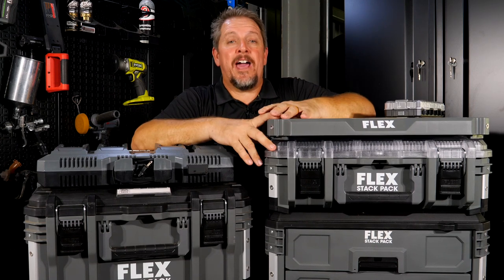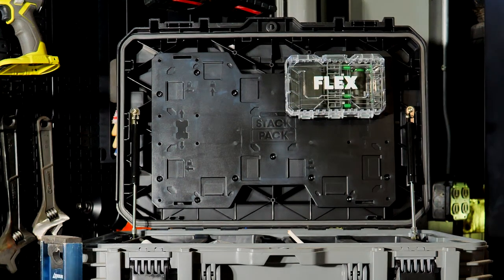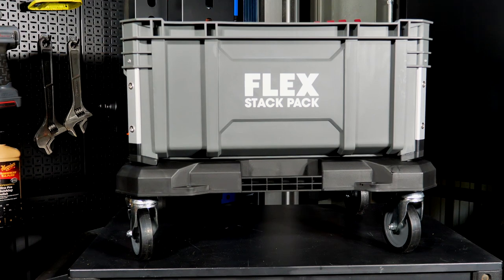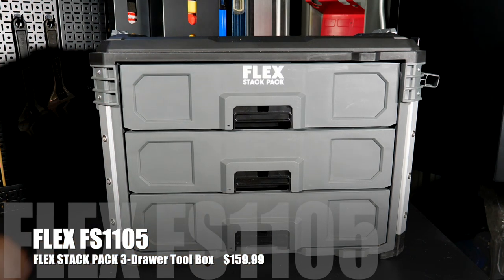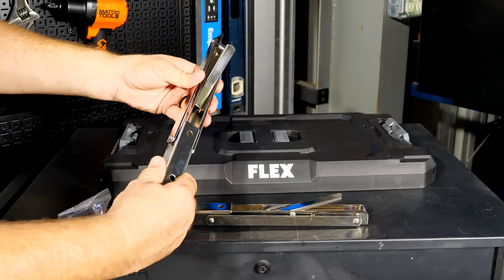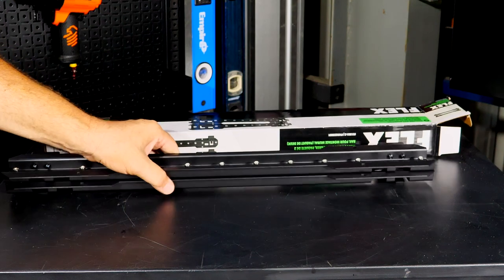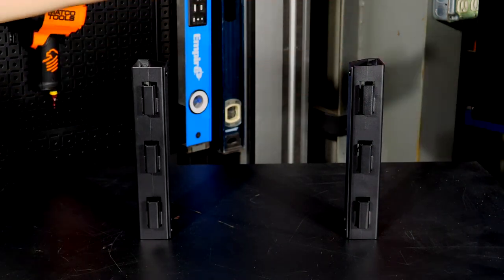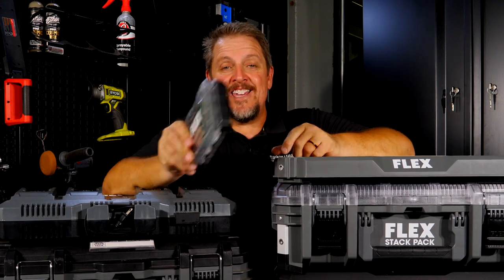FLEX Stack Pack Storage and Organization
FLEX Stack Pack Storage and Organization products were released just last year, and now they're rolling out their 2nd generation of products. FLEX continues to expand on their Stack Pack system and we like what we're seeing.